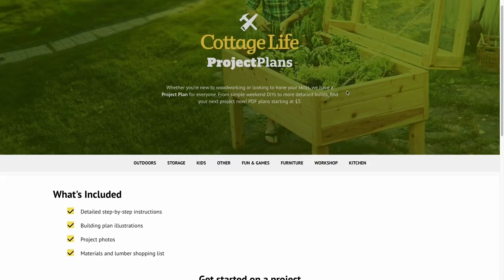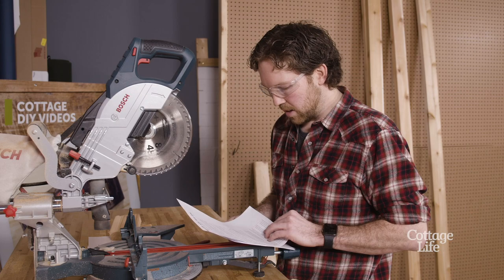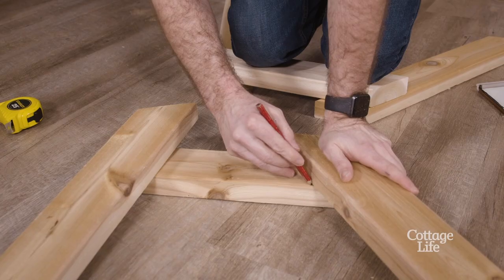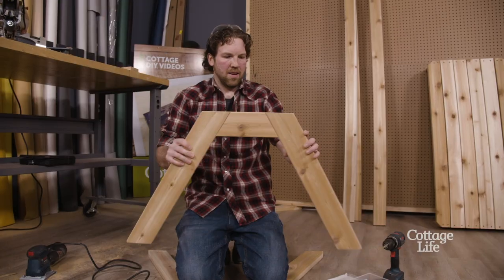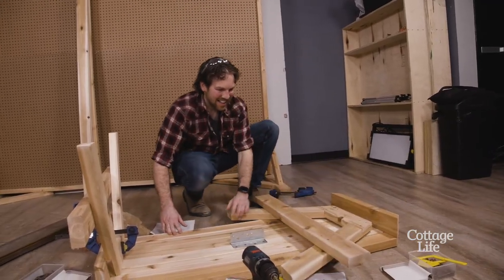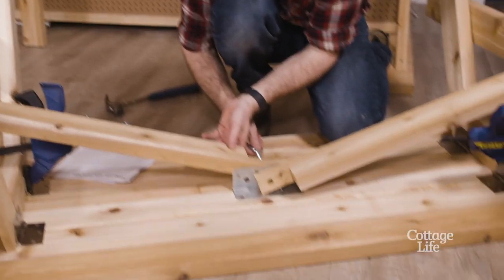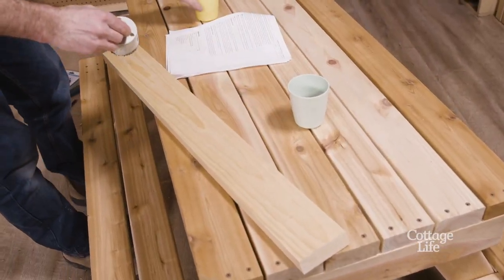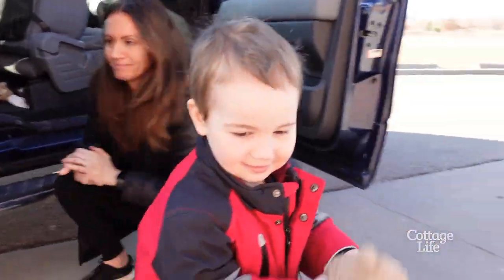DIY Kid's Picnic Table build with Cottage Coach / Cottage Life Project Plans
Check out our project plan for this DIY Kid's Picnic Table build!

Come and see us! Cottage Shows & Events

5 easy ways to prevent dust spread during a build